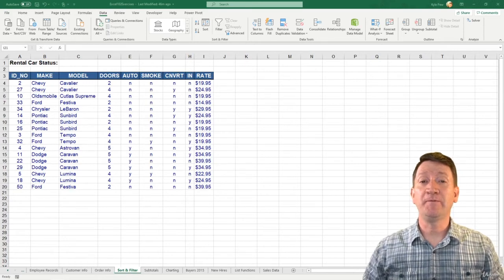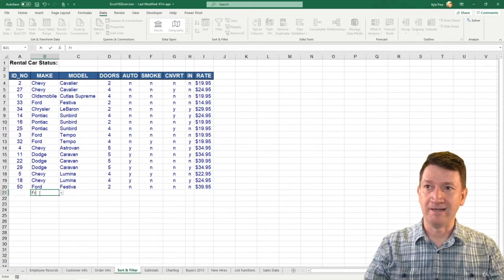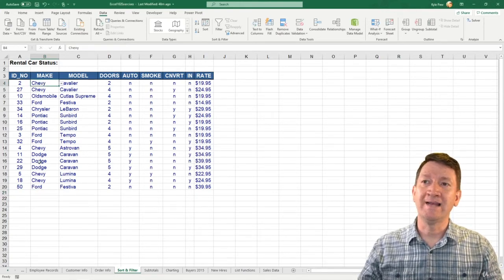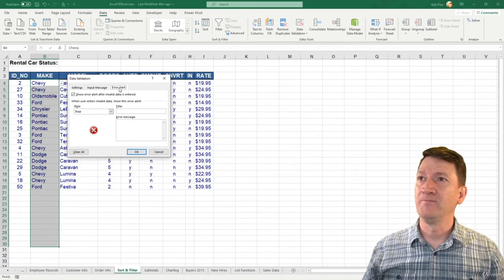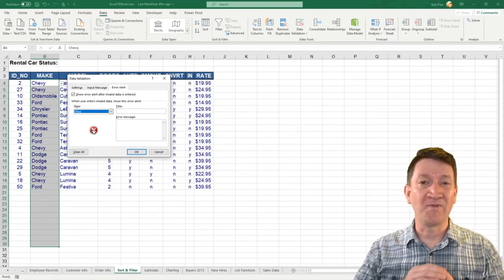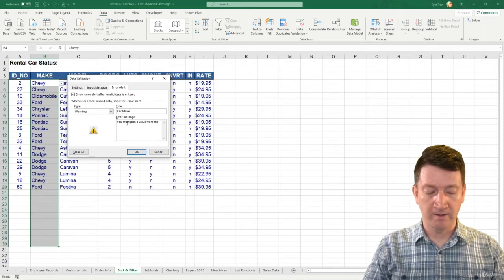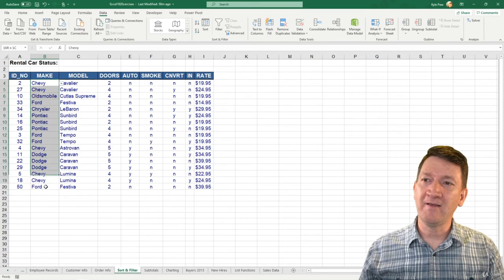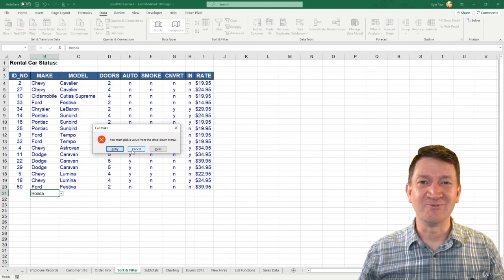12.4 Adding a Custom Excel Data Validation Error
12. Excel Data Validation